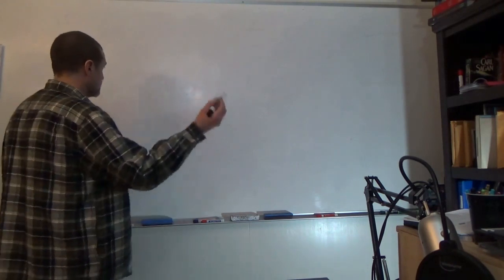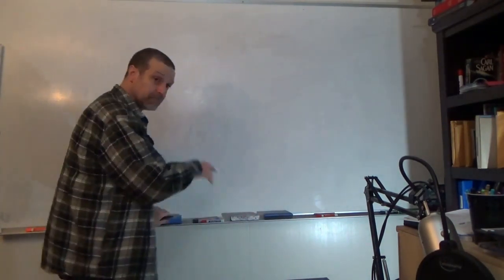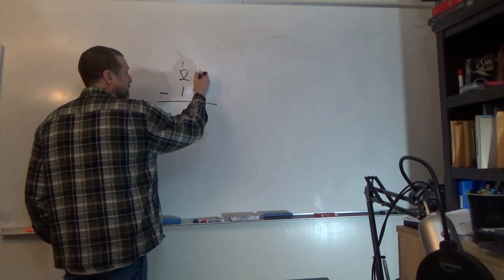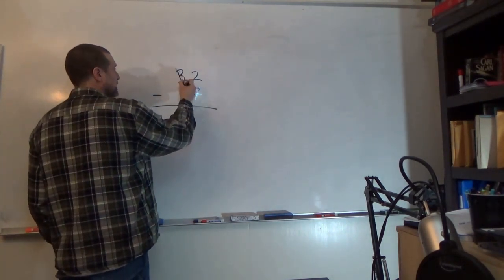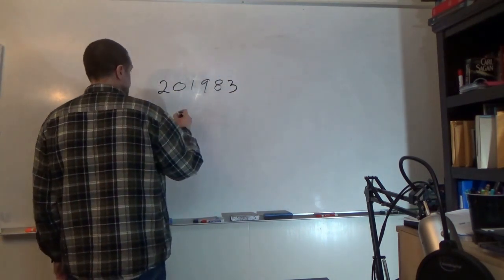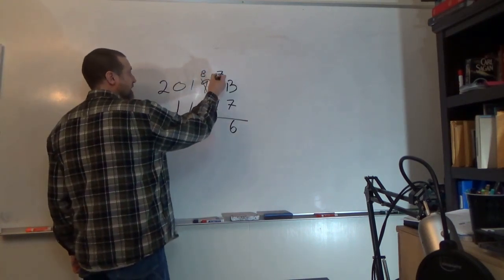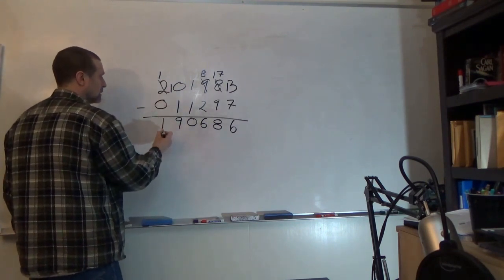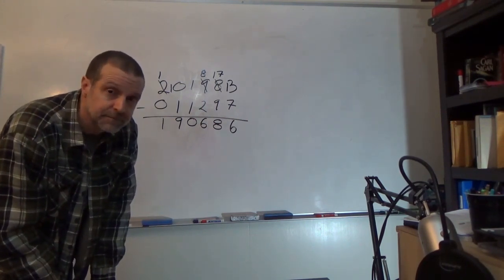Math Video 4: The Method of Long Subtraction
Here I demonstrate a method to subtract large numbers.